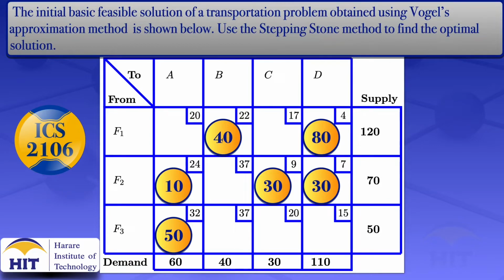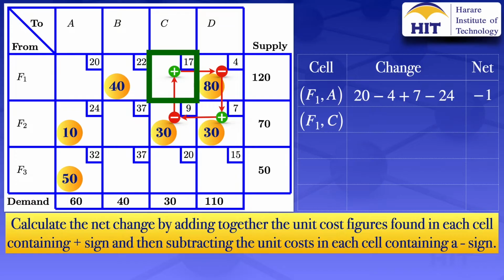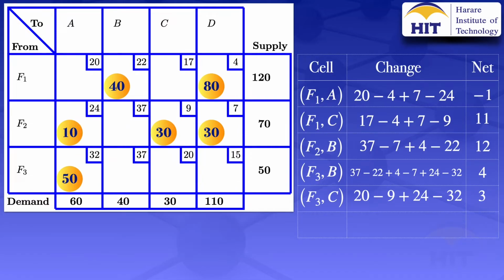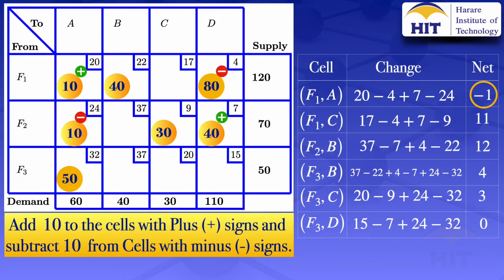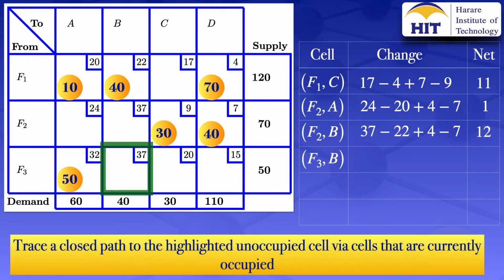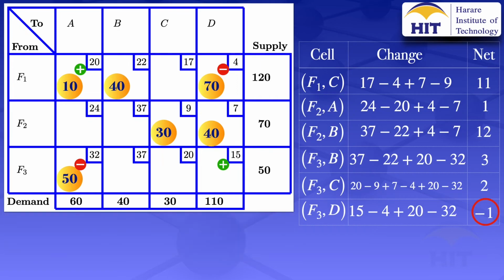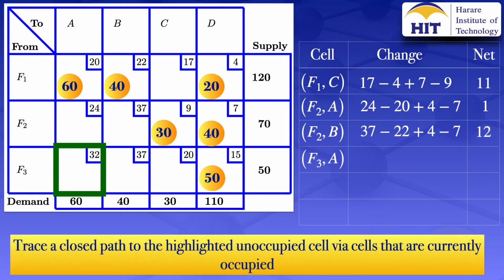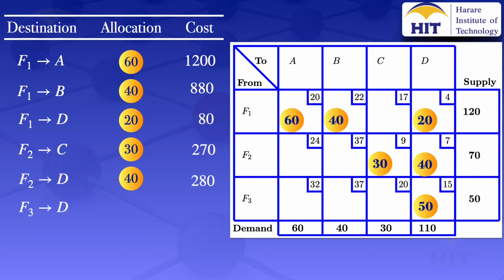Transportation Problems | Stepping Stone Method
Using the Stepping stone method to find the optimal solution